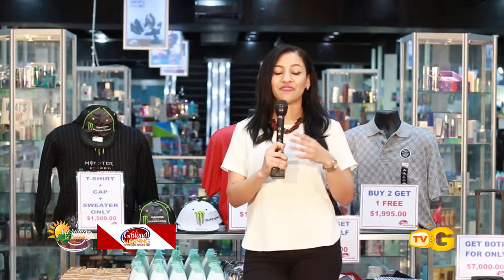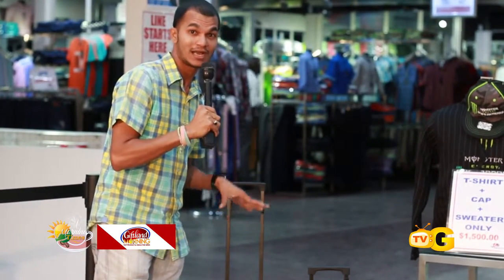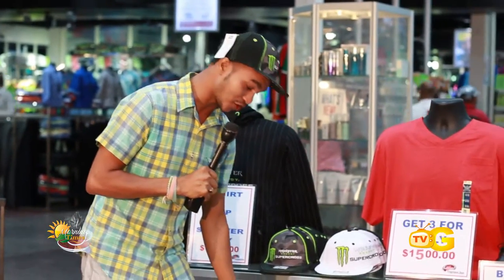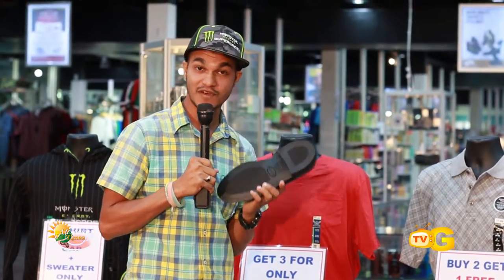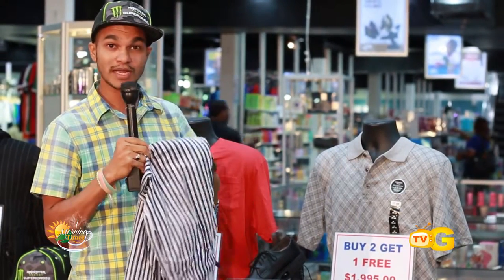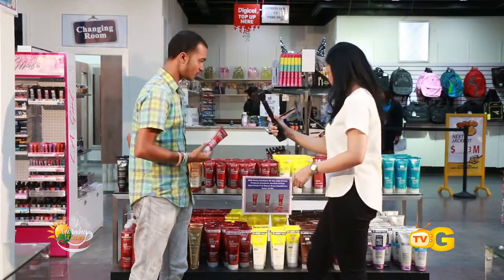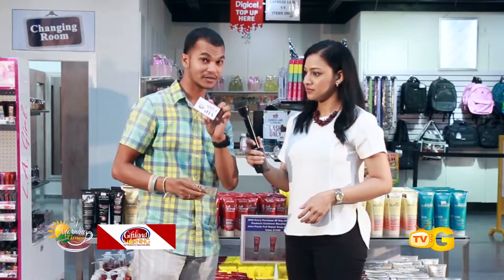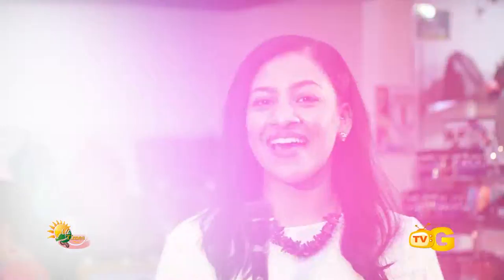Bundles Deals | Giftland